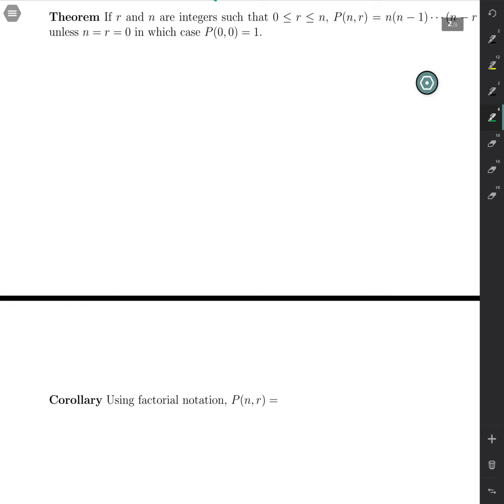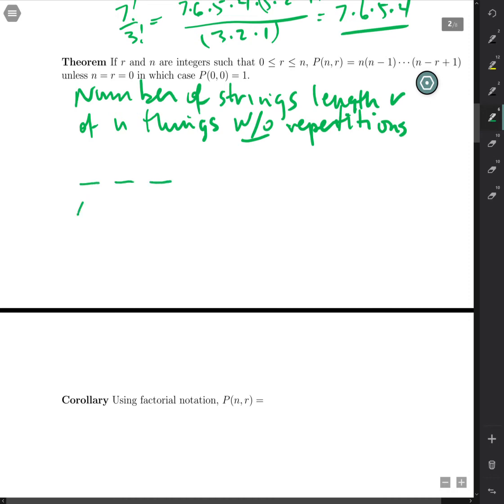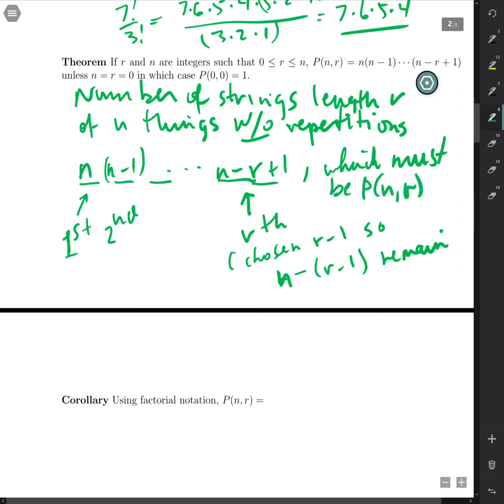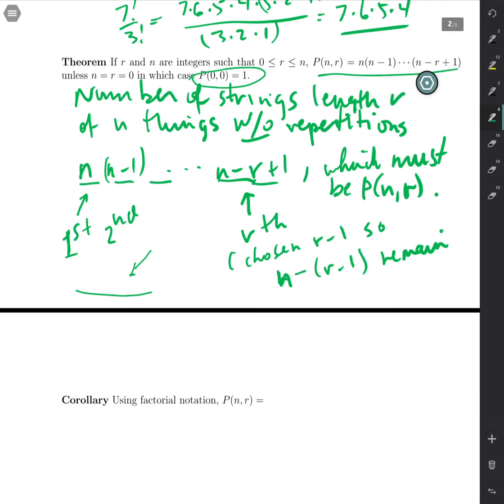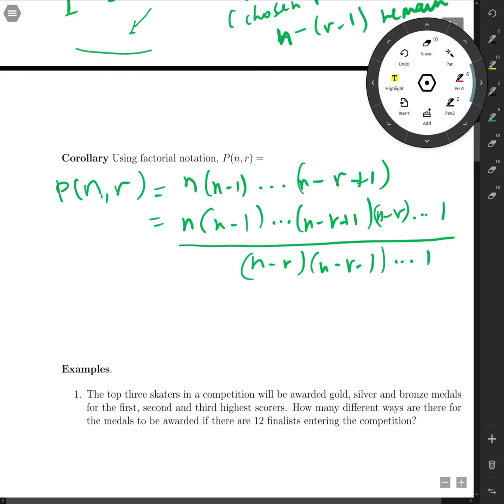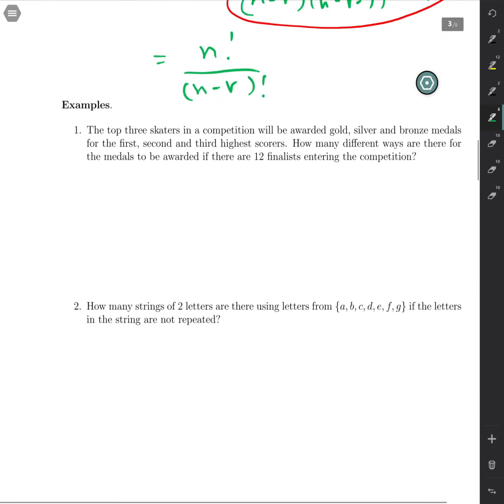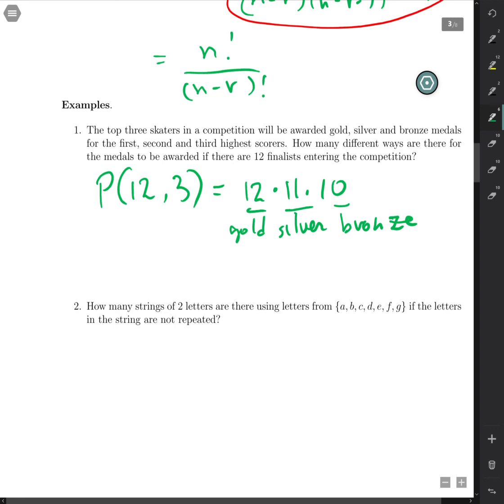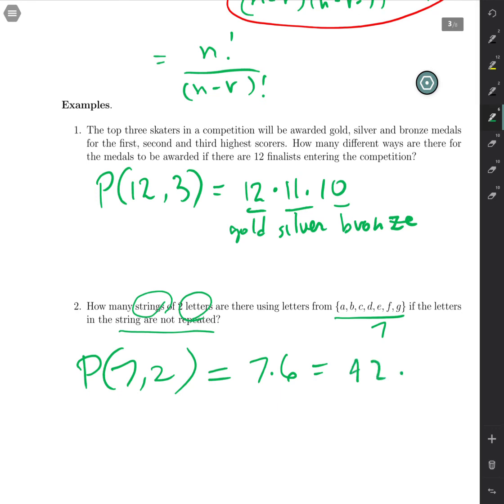1 8 Permutations II